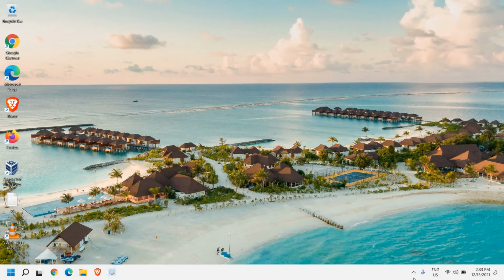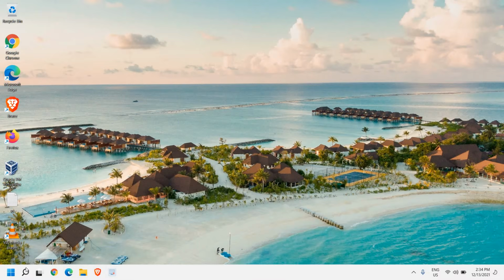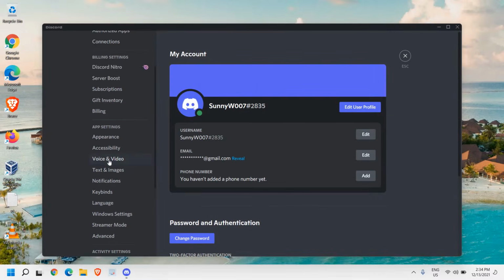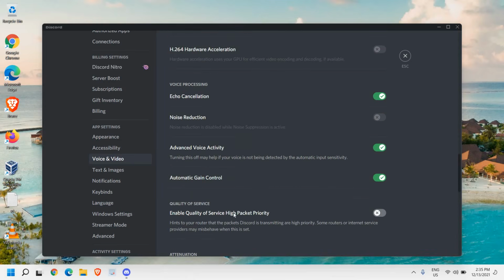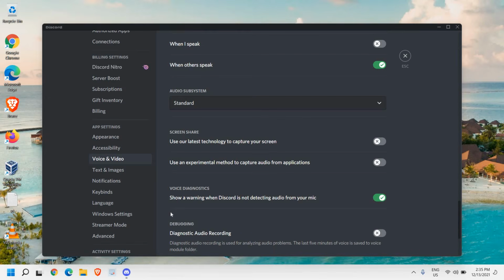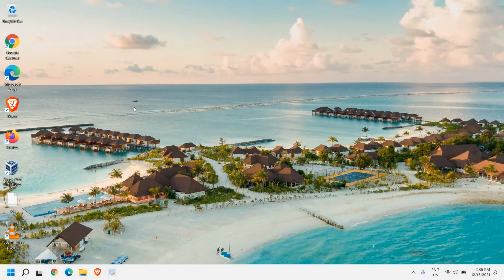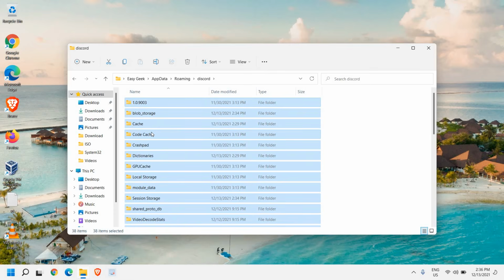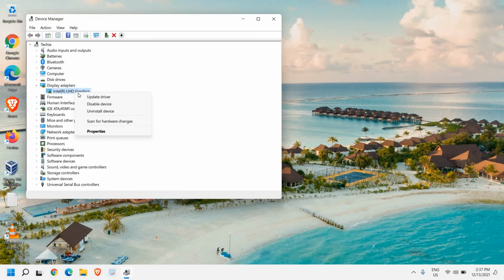FIX Discord Black Stream/Screen-Share All Problems [SOLVED]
Fix Discord Black Stream or Screenshare. Fix all discord issues. If having issues streaming to your friends in Discord? Screen is black with or without sound? Tutorial on discord black screen fix. If you have discord black screen error or discord go live black screen.